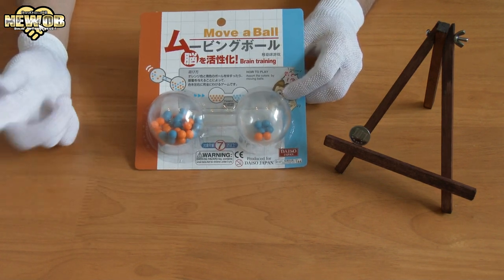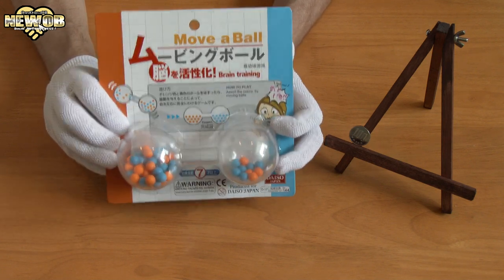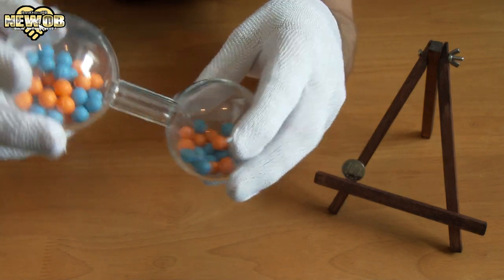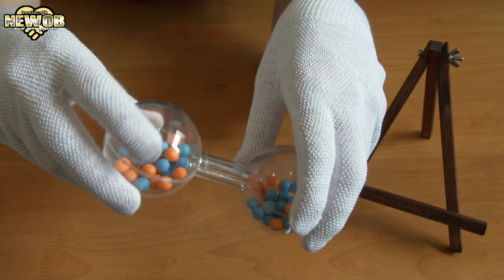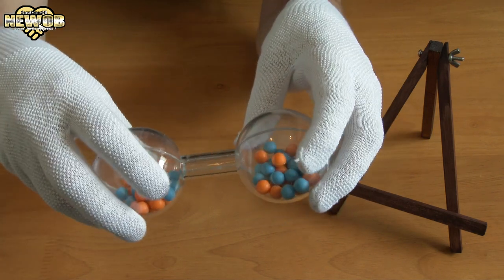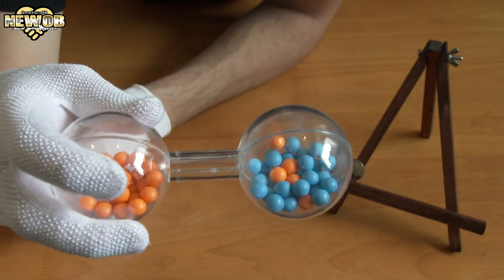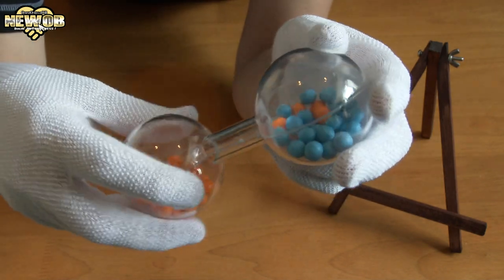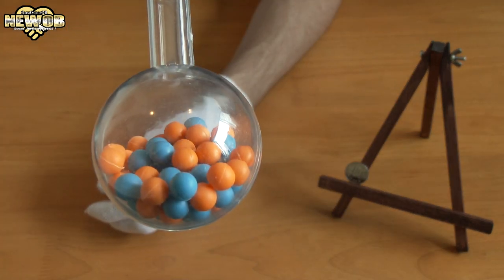100 Yen Shop - Racist Toy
Today we take a look at a brain training toy from the 100 yen shop in Japan.